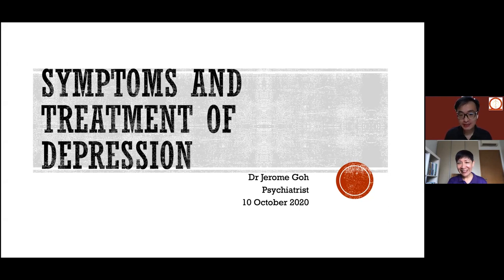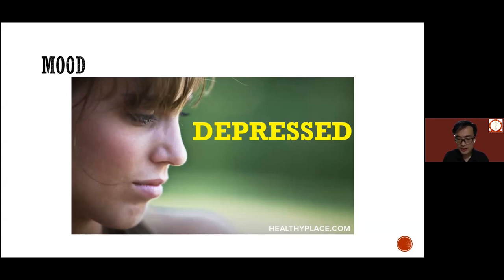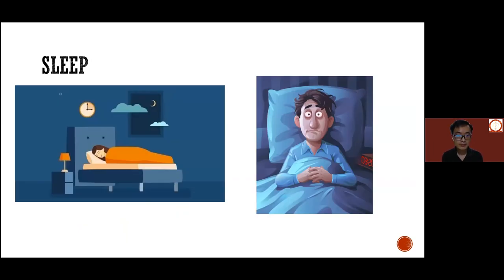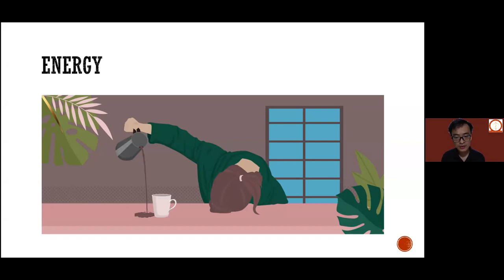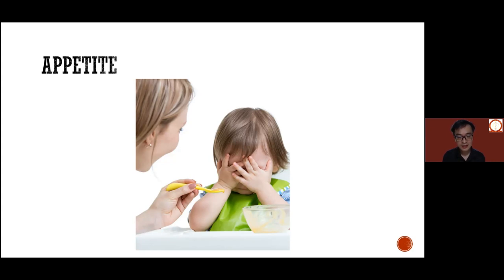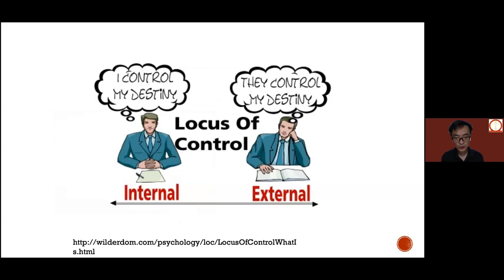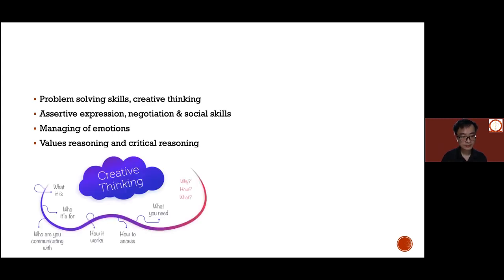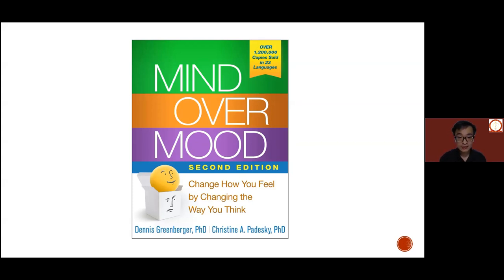Depression: Symptoms and Treatments | Dr Jerome Goh, Institute of Mental Health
Feeling low or sad is not depression. Find out what are the true symptoms of depression so that you do not mistakenly think someone is in depression - when they are just feeling down because of loss of a loved one or loss of a job.

Dr Jerome Goh is a Senior Consultant and Chief of the Department of Forensic Psychiatry at IMH. He is also the Clinical Director of Prison’s Psychiatric Housing Unit, which provides mental health treatment and rehabilitation to inmates with mental disorders. He holds teaching appointments for medical students as Clinical Senior Lecturer with Yong Loo Lin School of Medicine and is an Adjunct Assistant Professor with Duke-NUS Graduate Medical School.

Every Saturday, Brahm Centre invites healthcare professionals and qualified speakers from various fields to conduct free talks followed by Q&A. For a full line-up of upcoming talks, click here to view and register:

This is where we post the talks if you missed it.

Launched in 2012, Brahm Centre Singapore is a registered charity that offers science-based mindfulness programs to the public as well as support for vulnerable elderly in our community. Our mission is to empower individuals with the knowledge and awareness to stay physically and mentally well in today’s fast-paced world.